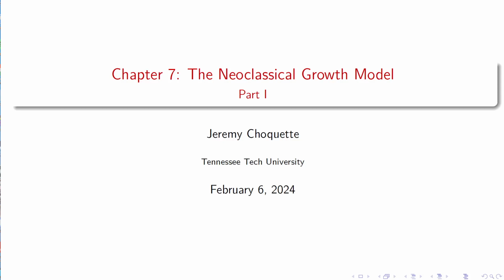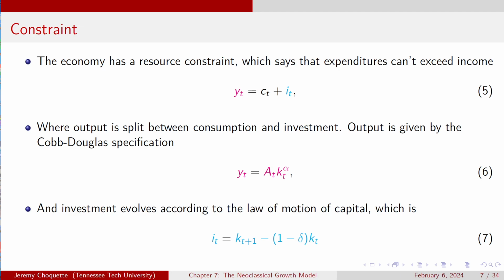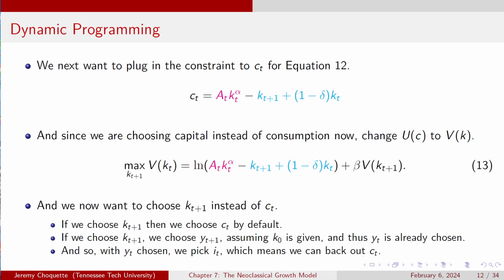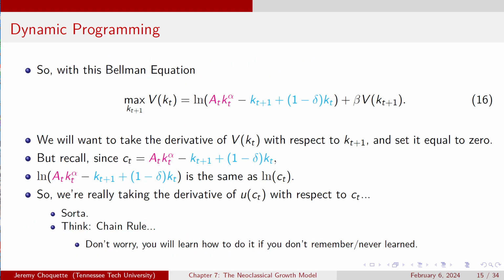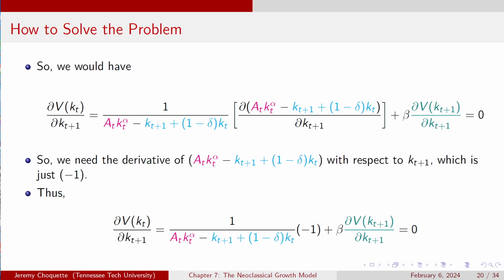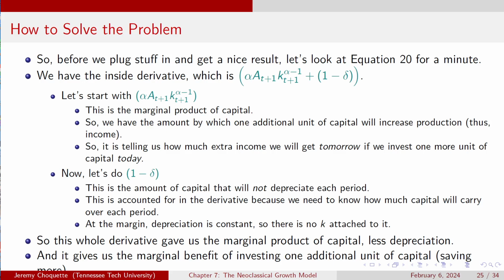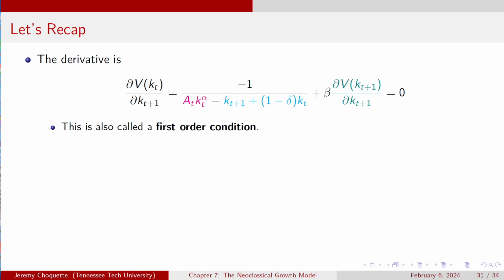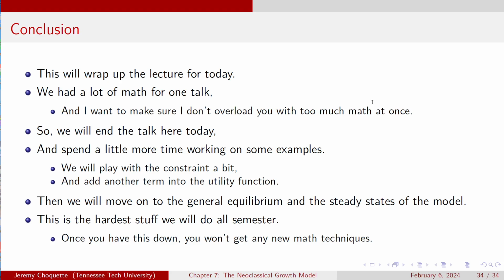Lecture IX: The Neoclassical Growth Model Part I